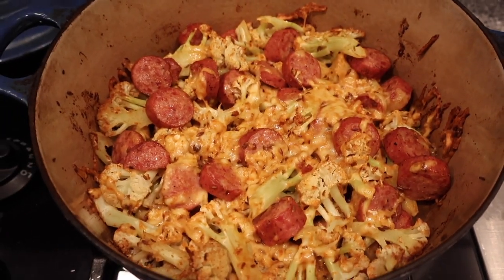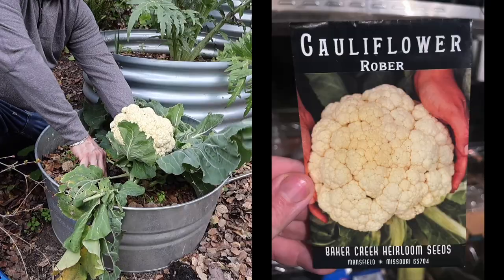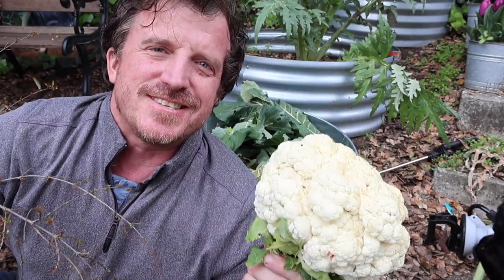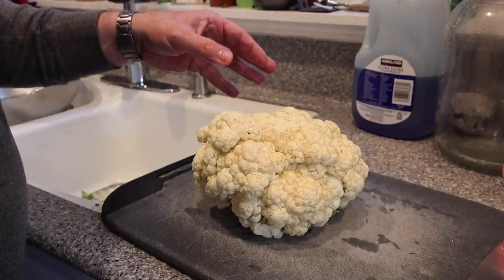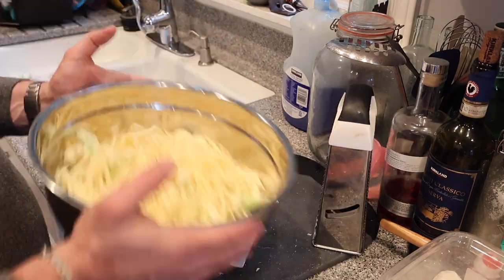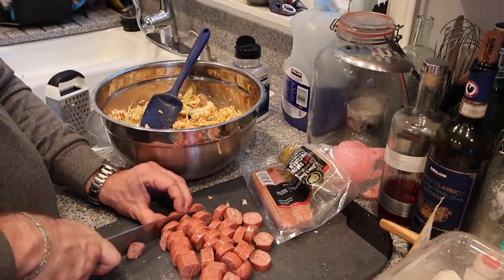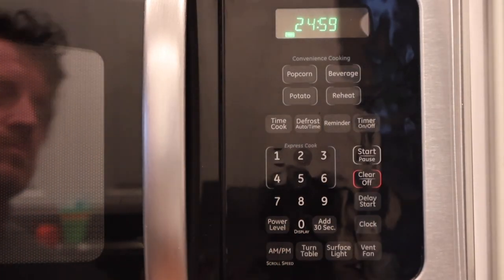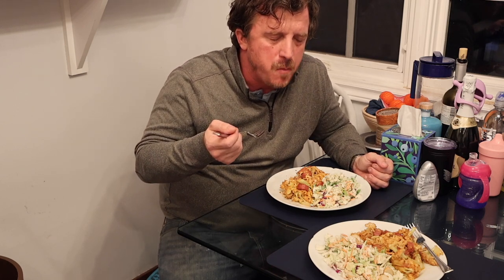Cauliflower: From Garden to Plate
I grew Rober cauliflower from seed. It did very well for me and I had a long harvest of many cauliflower. This is our last one for the year so I decided to do a cooking video with the harvest. Cheesy gooey and delicious!